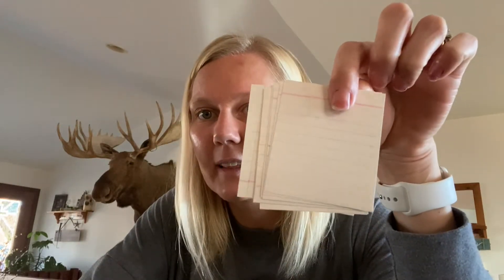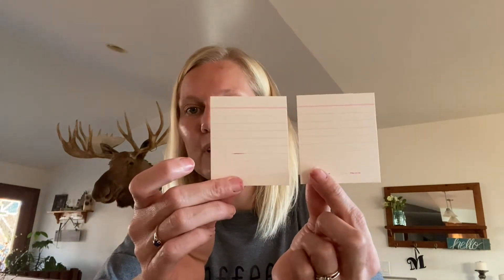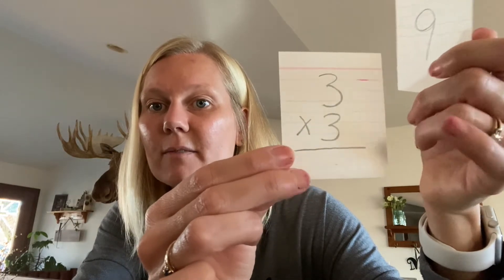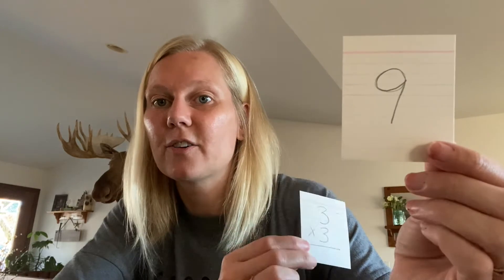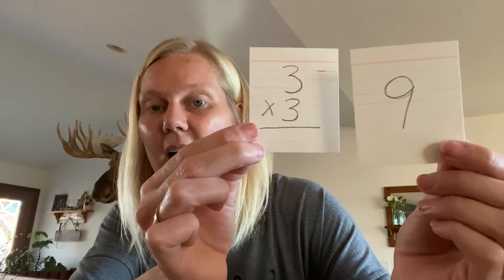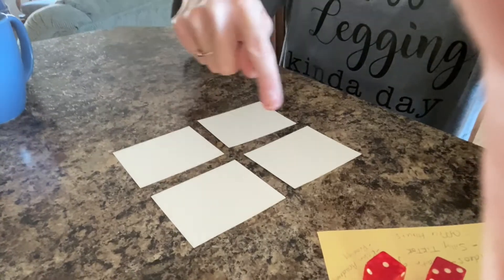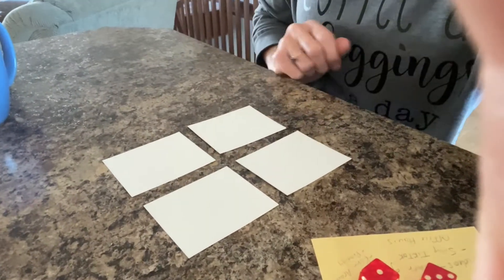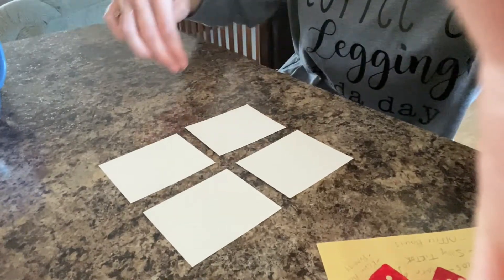Virtual Learning Tuesday Nov 3rd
Watch this video for some directions on a couple multiplication games you can play from home. =)